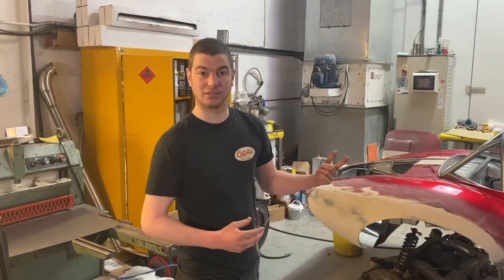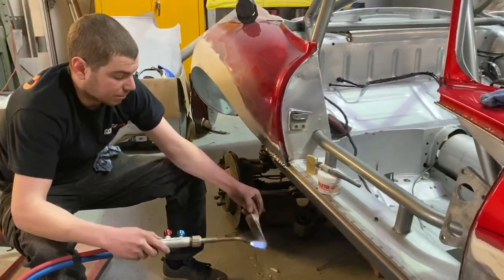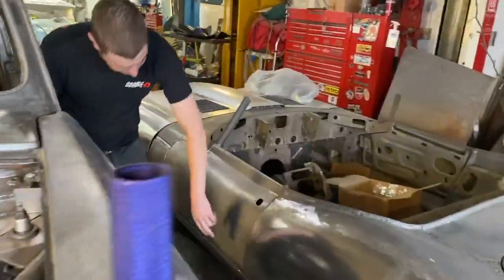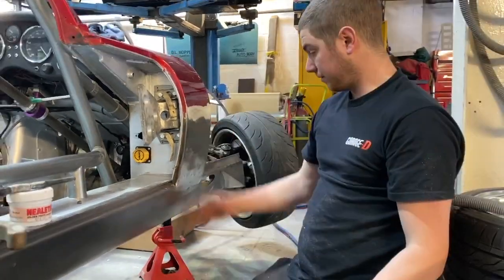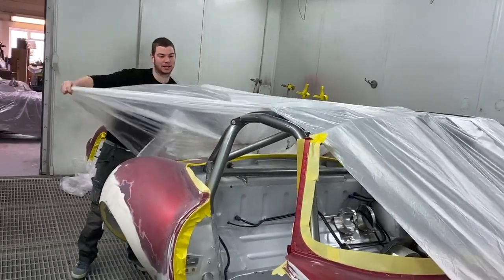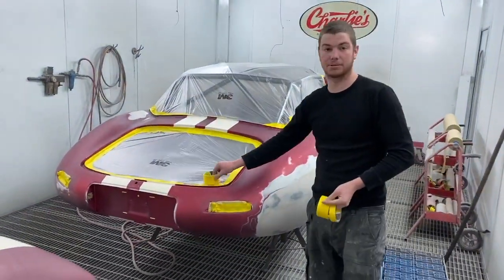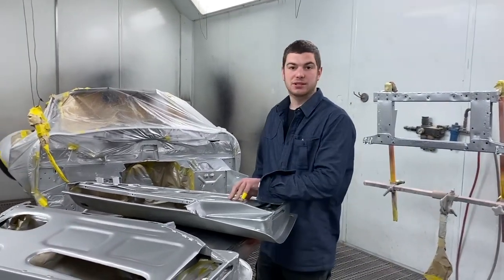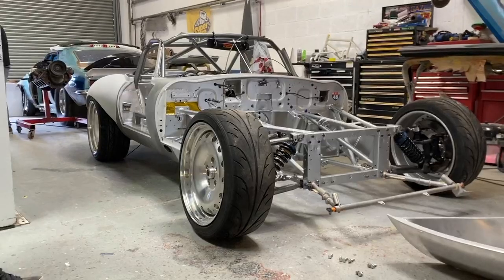The Japuar - Jaguar E-Type Body Repairs | Ep 2 | New Panels - Lead Loading - Prep & Paint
In this episode Charlie and the team set about repairing the damaged body work of the Jaguar E-Type, with new door skin, sill and other cosmetic repairs needing to be done the boys have got their work cut out, meanwhile  Ricky Bobby is stoking it up for a mid week BBQ to keep the party going.